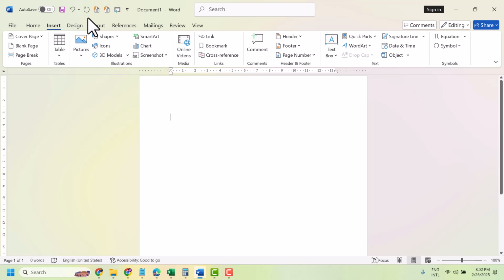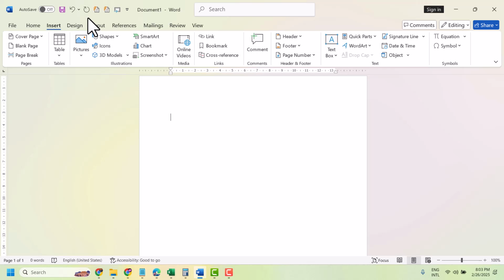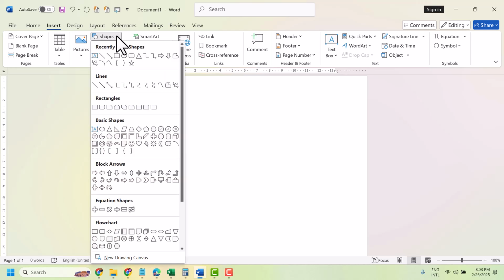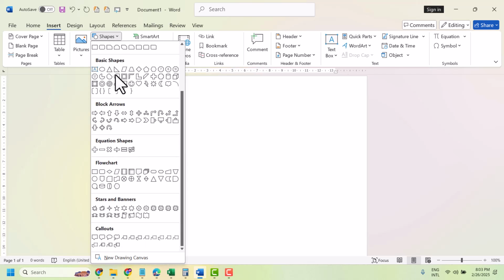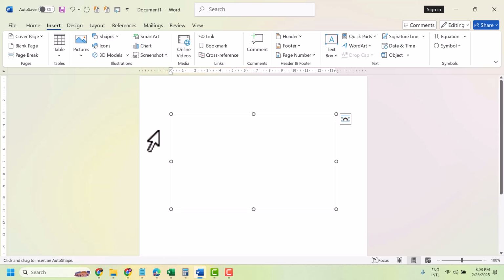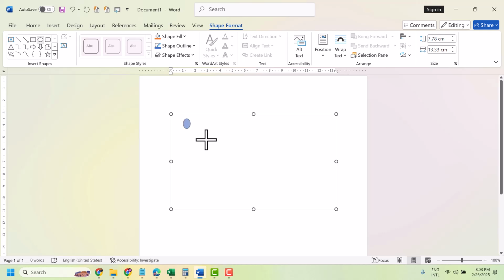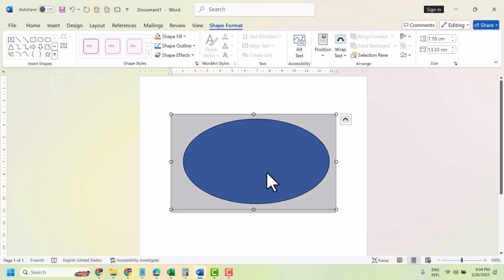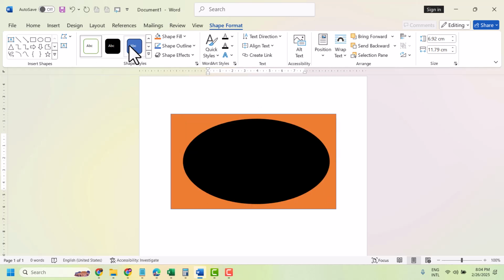Easiest Way to Type shape in MS Word